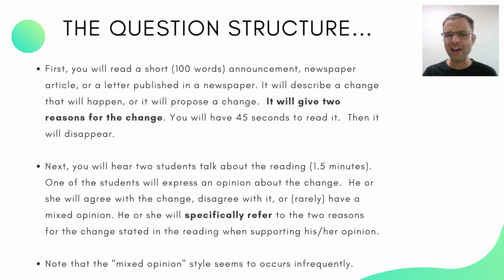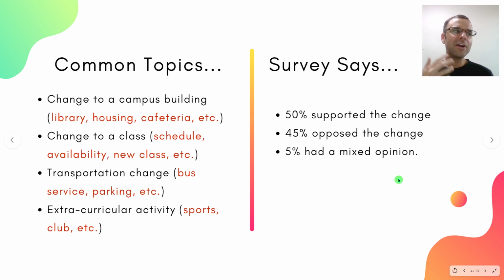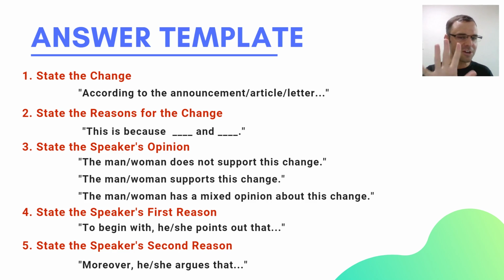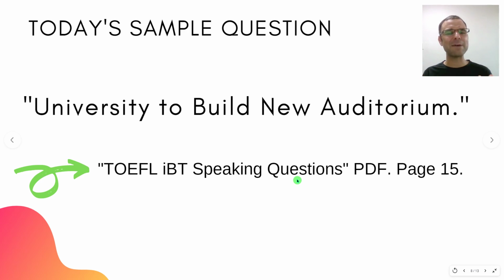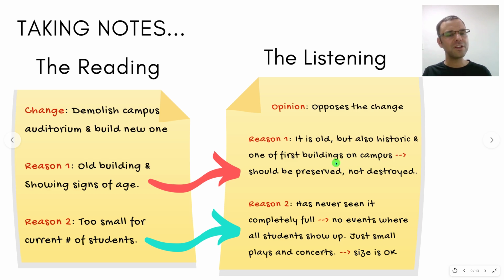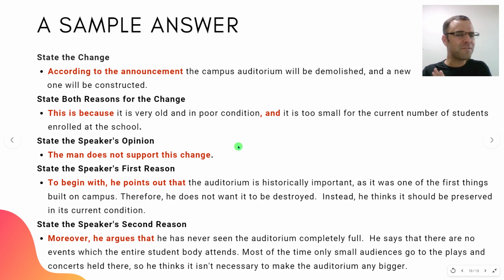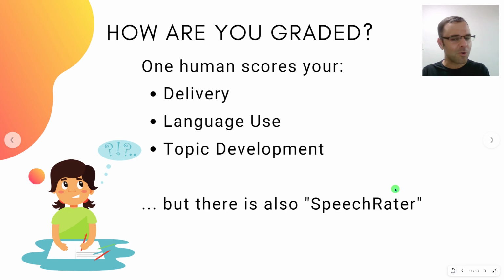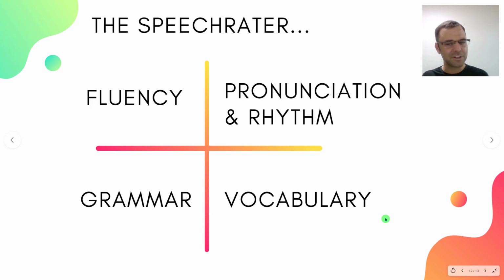New TOEFL (2019) Speaking Question 2 - New Template, Guide and Advice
Here's my guide to the second TOEFL Speaking Question (campus announcement).  I've made a new template for 2019, and provided a new sample answer.